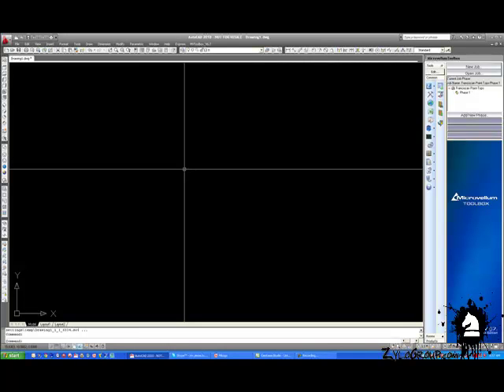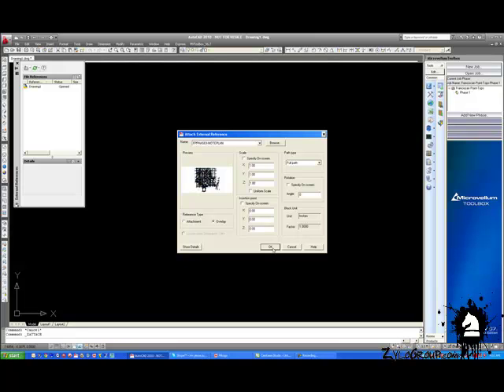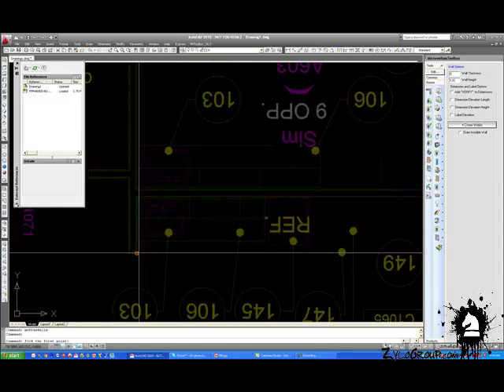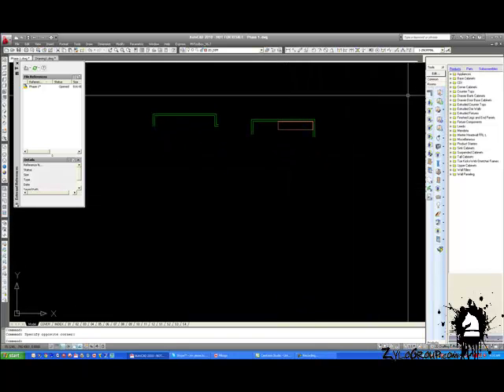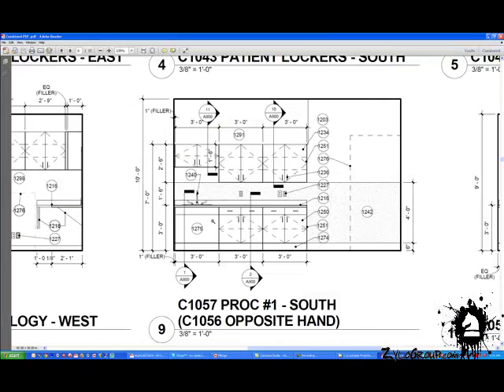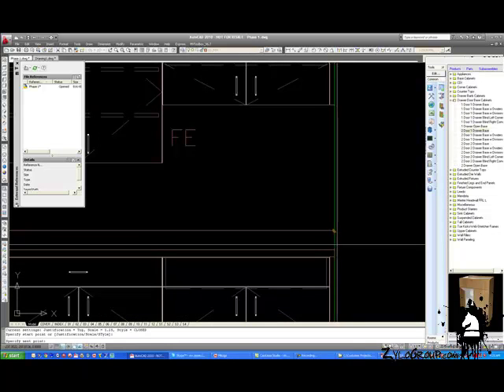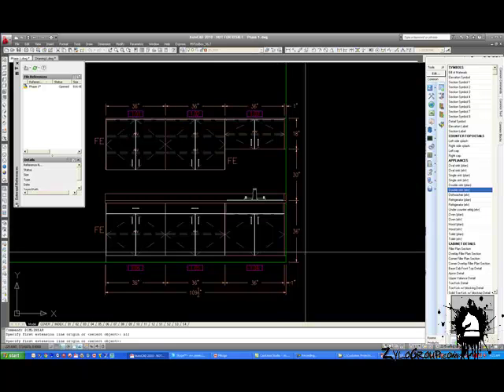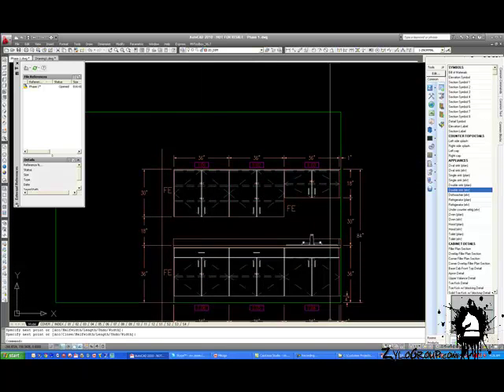2D Drawing Part 1.mp4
Part 1 of 2 of clean drawings using Microvellum and AutoCAD.